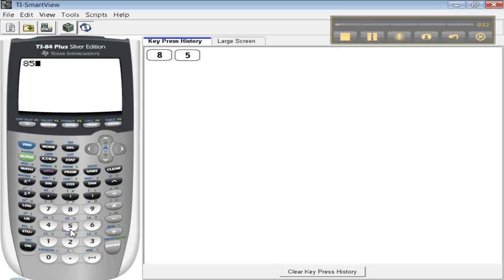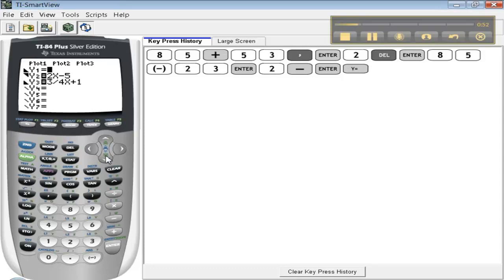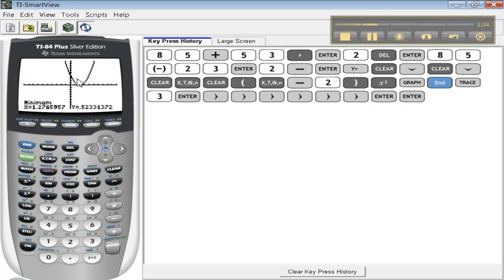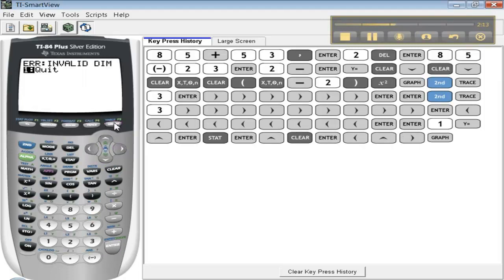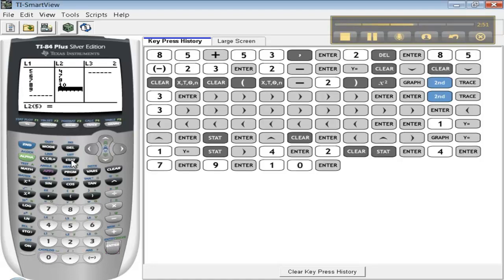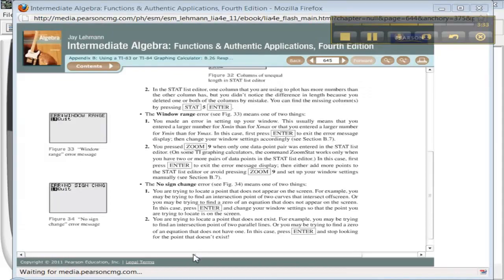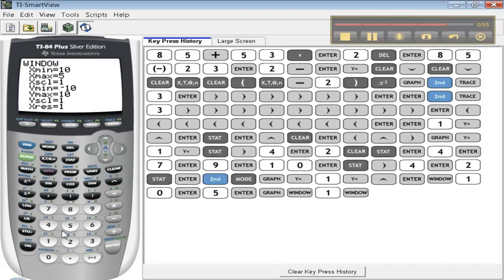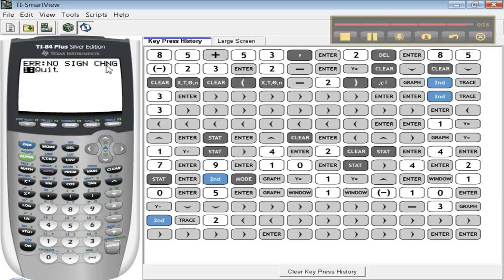Error Messages 1 - Part 1 of 1 - Math 131 TI-83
Using a Ti-83/84 calculator in Math 131: Intermediate Algebra. This tutorial covers:

Syntax error
Dimension Mismatch
Bound
Invalid Dim
No Sign Change
Window Range

Primarily meant for Math 131 students at Jackson Community College, MI. Textbook is Intermediate Algebra: Functions and Authentic Applications by Jay Lehmann, 4th edition.